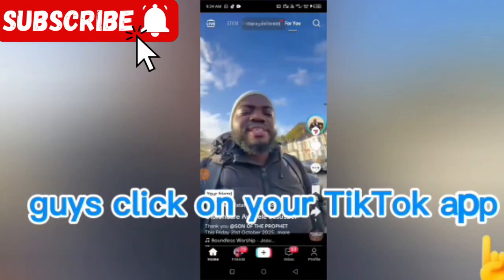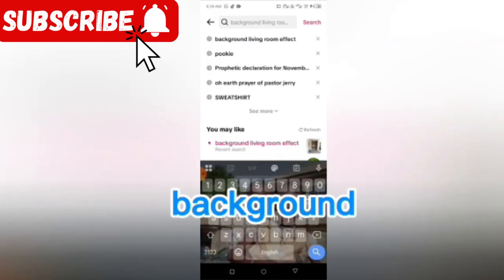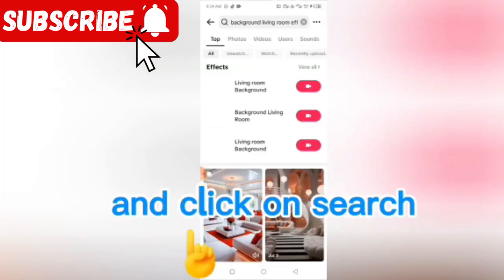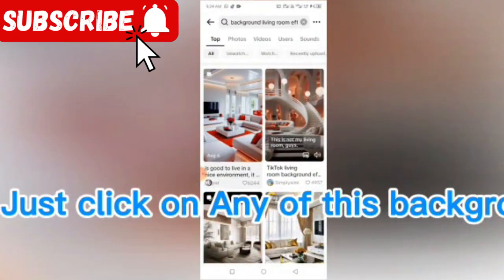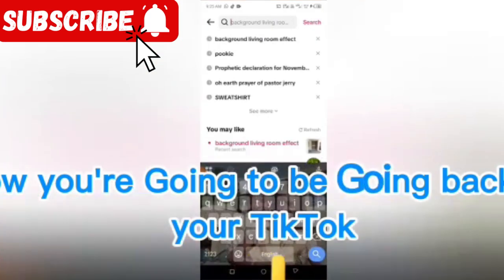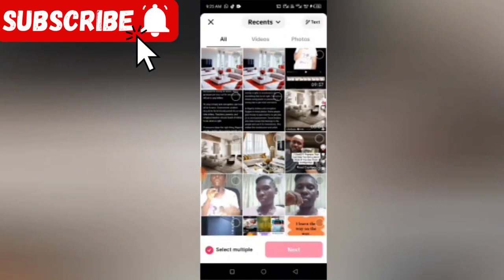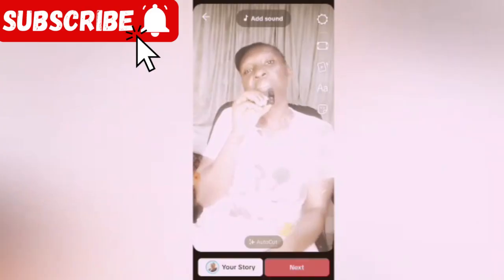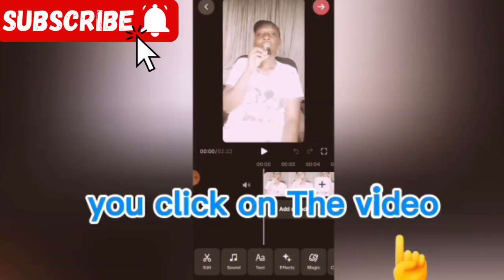Video Background Change Step-by-Step | Mobile Editing Tutorial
Transform any ordinary video into something beautiful!
In this quick 6-minute tutorial, I’ll show you how to change your background to a clean, modern, fancy, or aesthetic backdrop—using simple mobile tools available on almost every editing app. Whether you're creating content for YouTube, Instagram, Facebook, or short videos, this trick will make your videos look more professional instantly.

You’ll learn how to remove your original background, replace it with a stylish one, and create a clean, high-quality look—perfect for content creators, business owners, or anyone who wants to upgrade their video appearance.

video background change tutorial

background changer for videos

fancy video background edit

aesthetic video background tutorial

easy video editing on phone

background removal for videos

how to edit videos on smartphone

video background replacement

phone editing tutorial 2025

step-by-step video editing guide

If you want your videos to stand out, attract more viewers, and look more professional, this tutorial is for you!